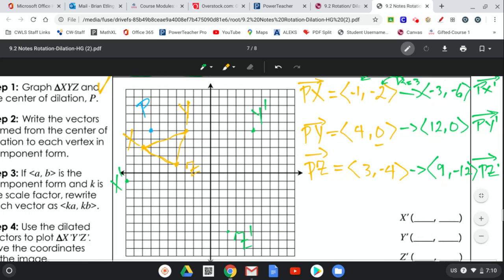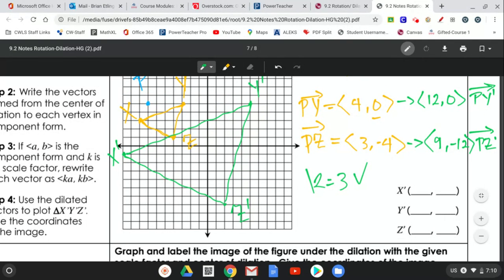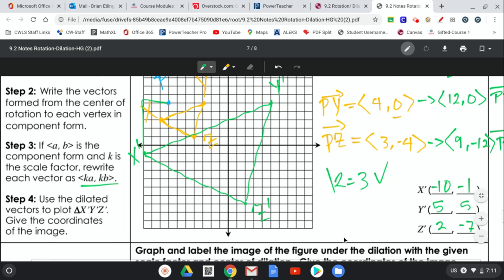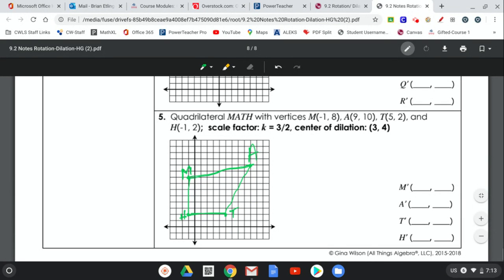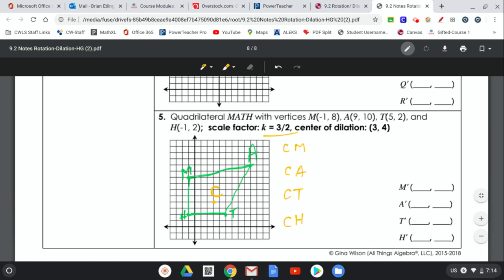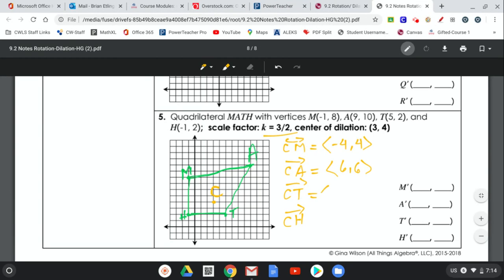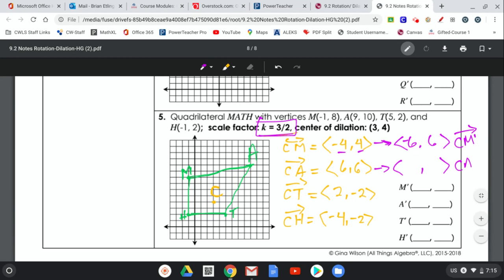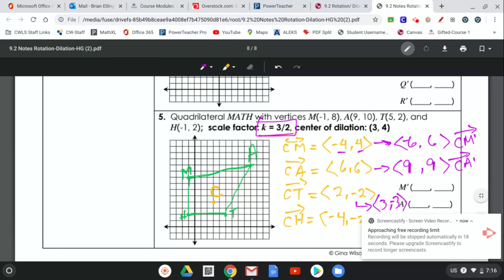9.2 Dilation(fixed point)-#1-5-HG